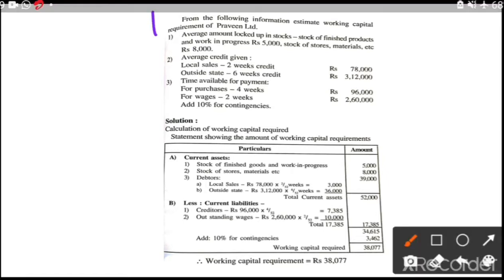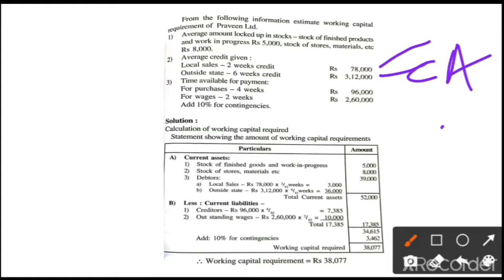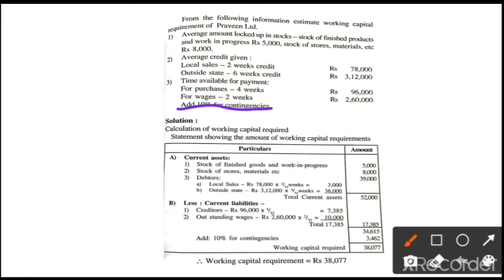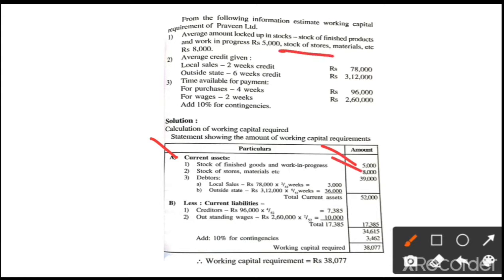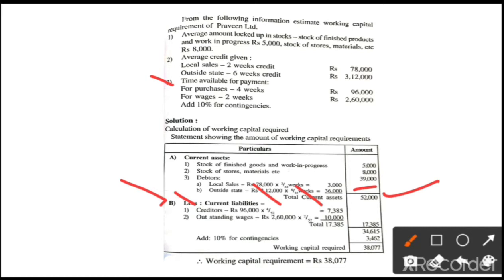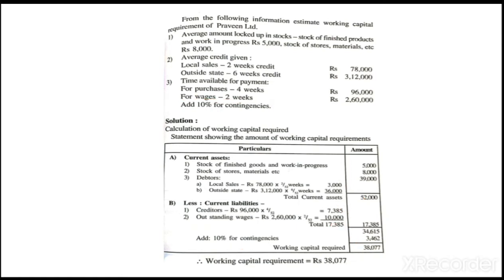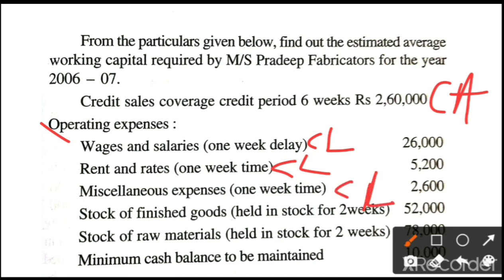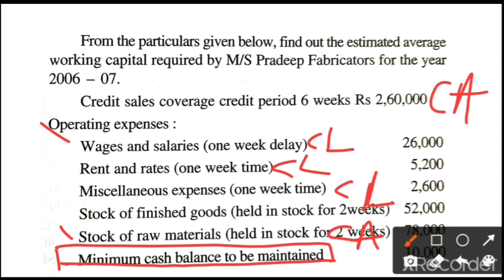4th Sem | Financial Management | Unit 5 | Class 3